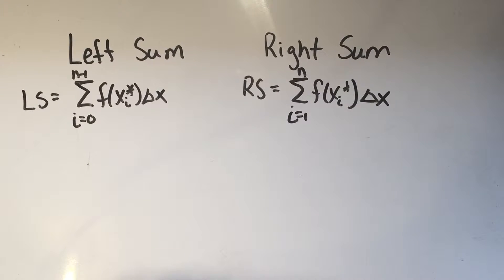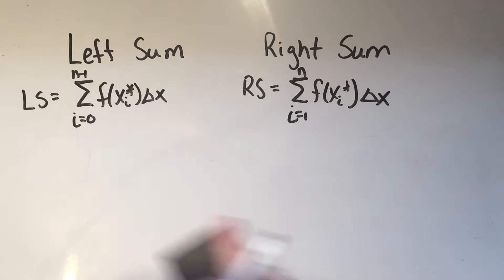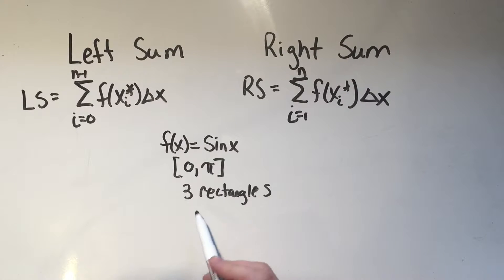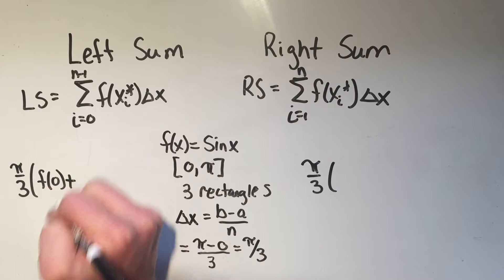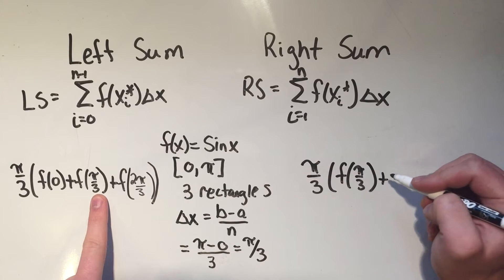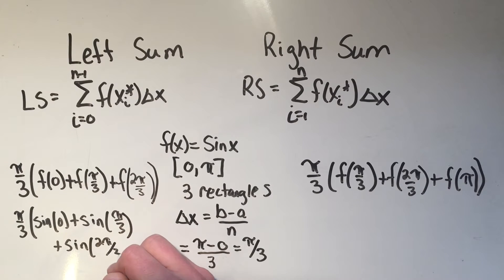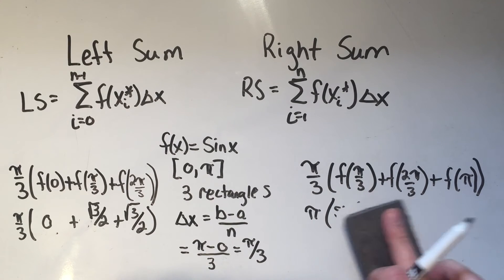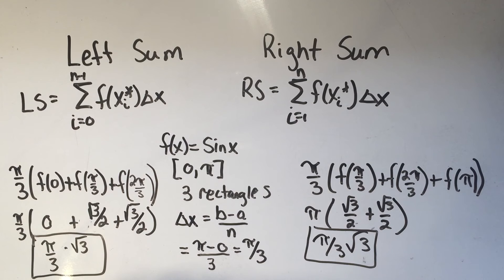Riemann Sum Left and Right (Riemann left sum Riemann right sum)